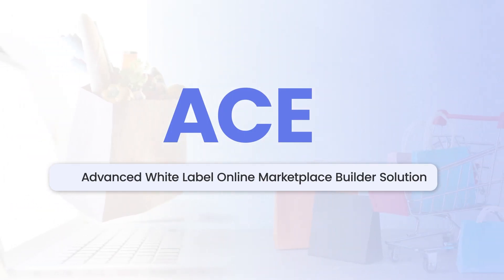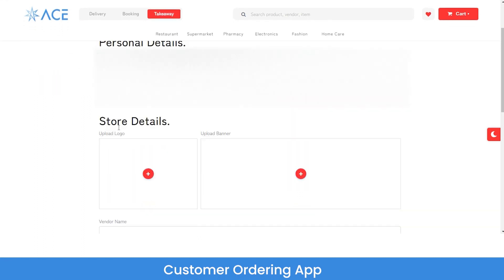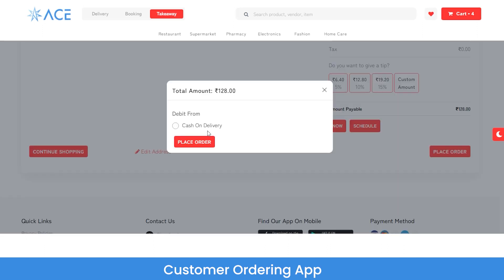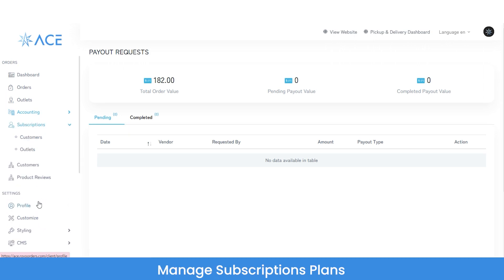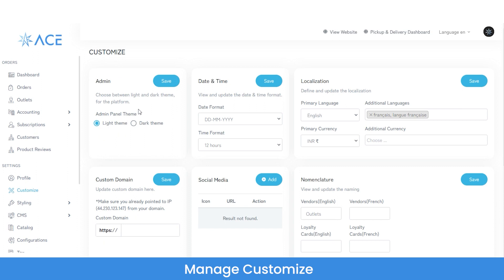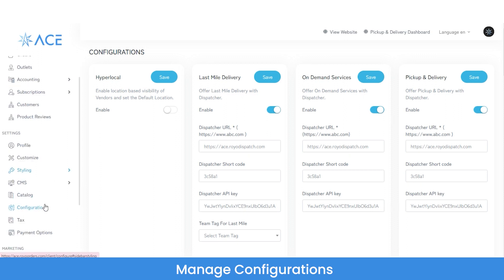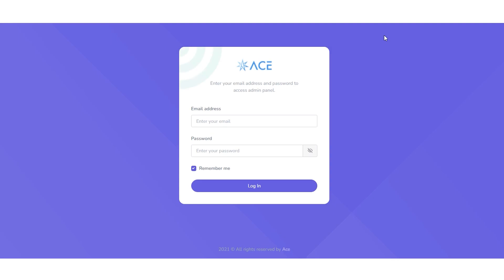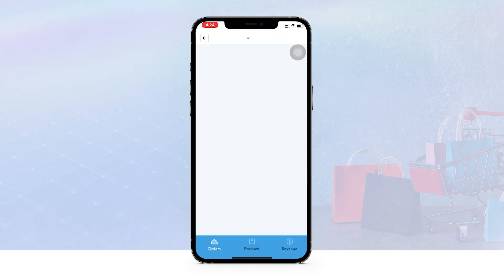Code Brew Labs - Best Online Marketplace Builders | Marketplace App Development | Live Demo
Do you want to create your own branded online marketplace? Looking for the best online marketplace builder? Get in touch with the #1 Marketplace Website & App Development Company. & build your online marketplace app today!👈🏻👈🏻

Being a renowned marketplace app development company, Code Brew Labs offers a complete Online Marketplace Builder tech solution that includes:
👉🏻Branded Marketplace Website & Mobile Apps for Customers
👉🏻Easy to Use Agent App
👉🏻Vendor Dashboard
👉🏻Robust Admin Panel

➡️ Looking for someone to build your own online marketplace in no-time? Here are the features you get with our Online Marketplace App Development solution

We are a team of 500+ Online Marketplace Website & App Builders having 8+ years of industr experience. We have built over 300+ marketplace apps & websites having millions of active users & downloads. ➡️ Here's our Portfolio

✅You might want to the marketplace app development cost, right? Get Free Quote from the Leading online marketplace app development agency

Besides Marketplace Application Development, if you need a well-researched business plan/revenue generation plan/marketing plan or investor pitch deck, Download for Free here:  ✅✅

▶️ Watch Live Demo of Dispatch Panel/Delivery Management System you get with this Online Marketplace App Development solution

Timestamps:
00:00 - Introduction to Online Marketplace Builder
01:01 - Demo of Online Marketplace Website for Customers
03:05 - Registering as a Vendor
05:57 - Admin Panel of Online Marketplace Solution
07:18 - Order Management
08:19 - Managing Outlets/Vendors Registered on Marketplace
10:32 - Accounts Management
11:48 - Manage Subscriptions
12:43 - Manage Customers
13:40 - Manage Reviews, Profile, Customizations & Styling
15:05 - Content Management
15:49  - Catalog Management
16:30 - Manage Configurations, Payment Options
17:31 - Access Marketing Tools
19:55 - Online Marketplace App For Customers
23:46 - How to Build Online Marketplace Website & App?